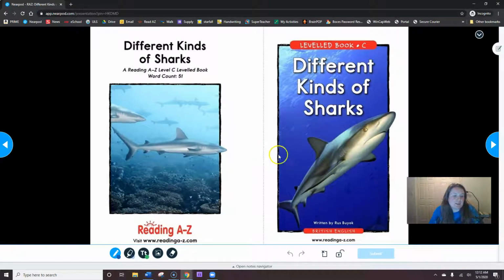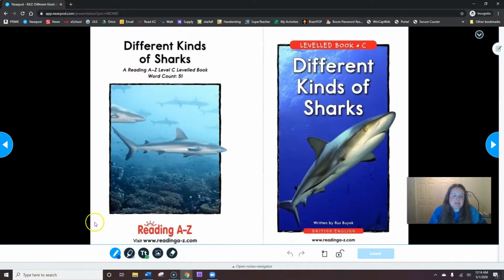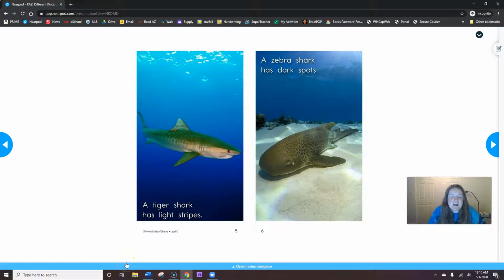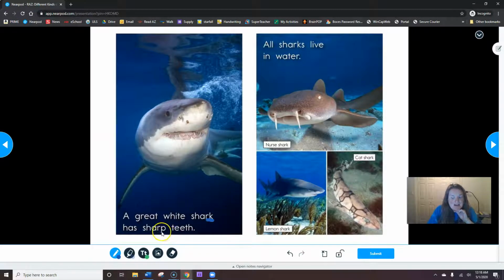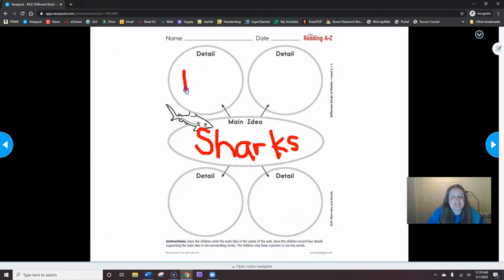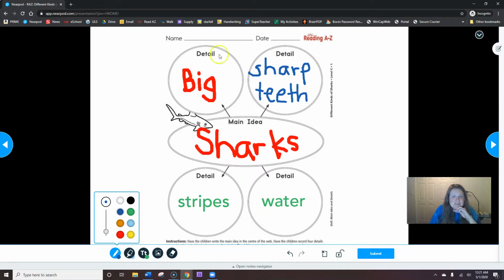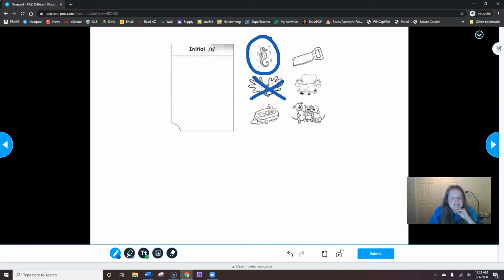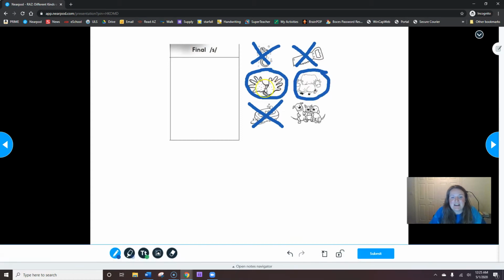5 1 RAZ Sharks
HKOMD